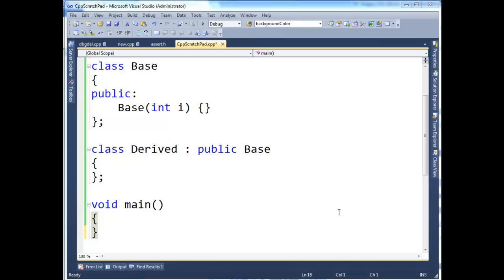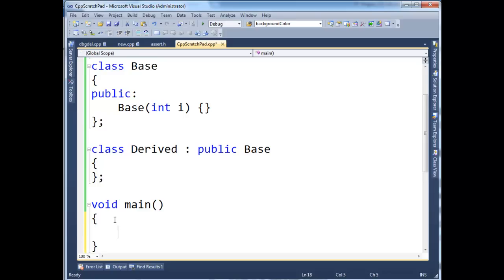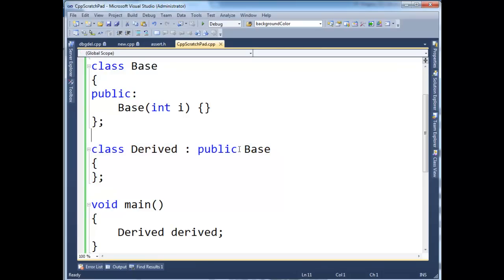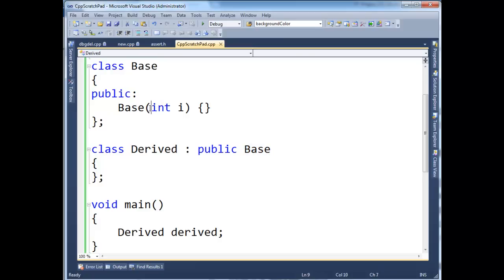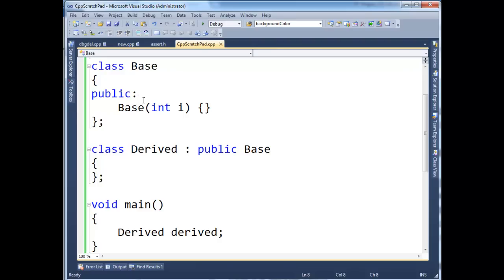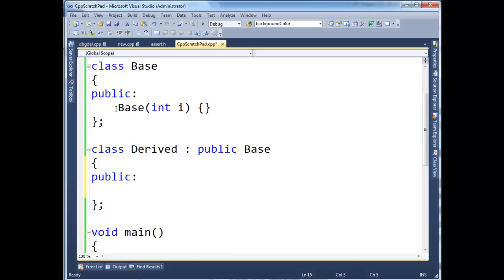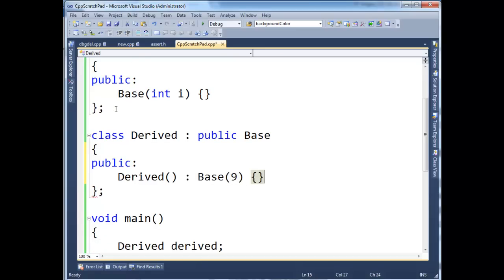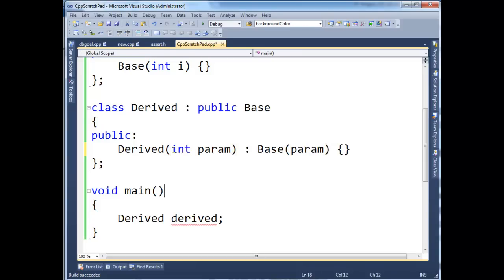C++ Invoking Base Class Constructors from Derived Constructors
Jamie King of Neumont University showing how to invoke a base type constructor from a derived type.